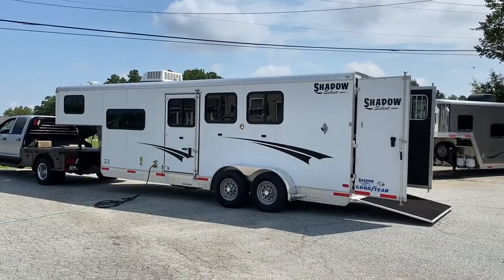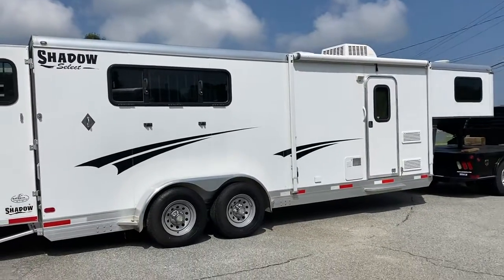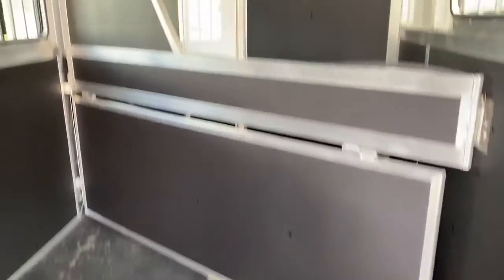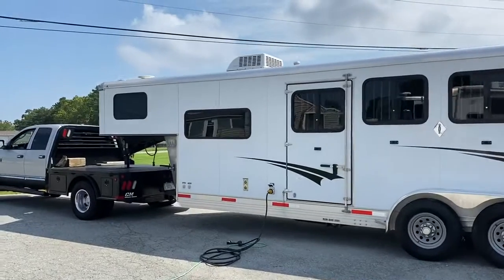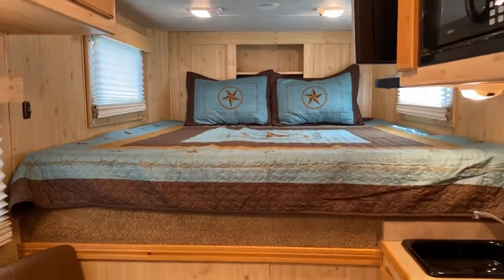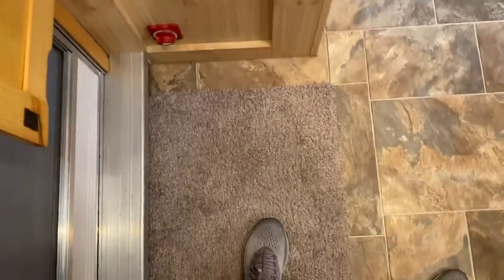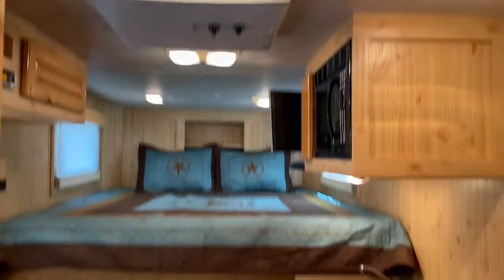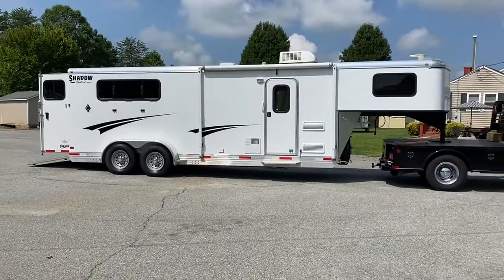2014 Shadow Horse Trailer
💥 SOLD 💥

Stock# 6907